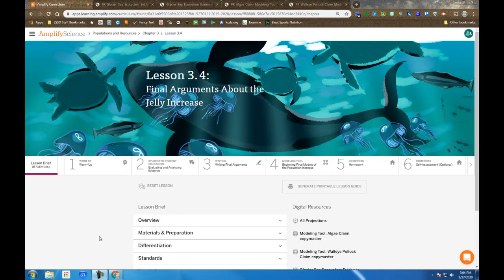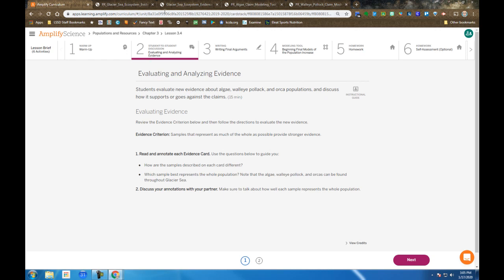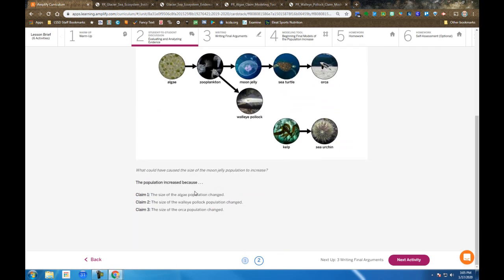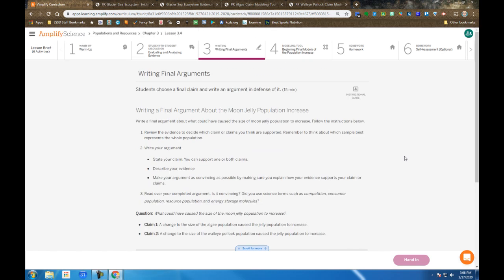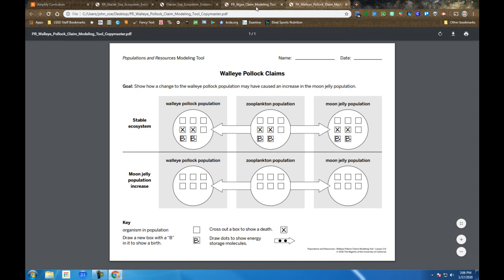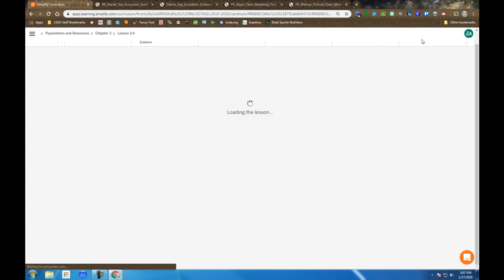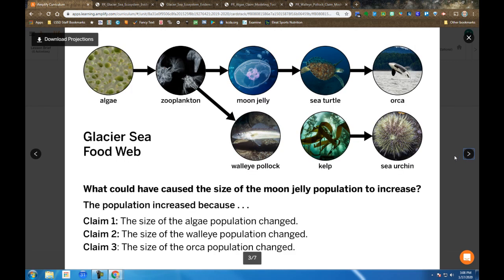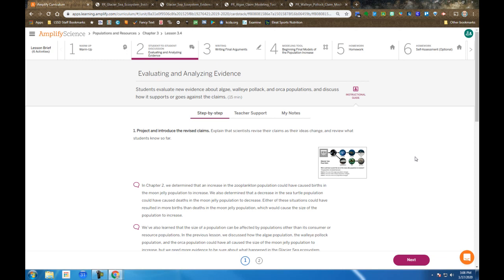Populations and Resources Lesson 3.4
Populations and Resources Lesson 3.4 lesson overview.